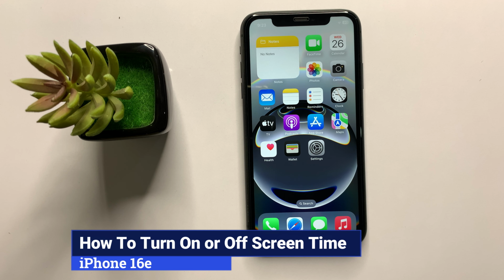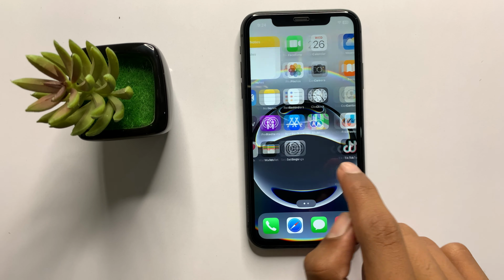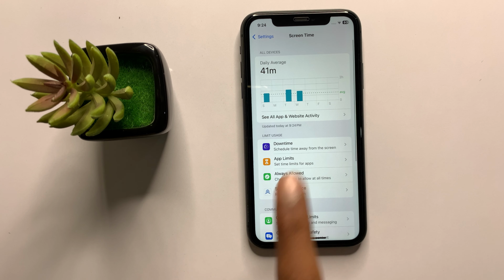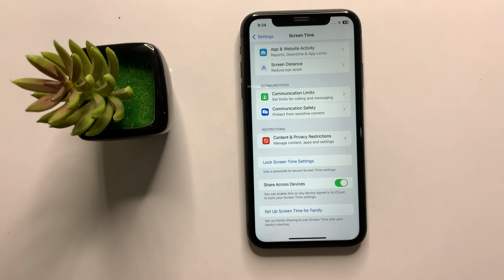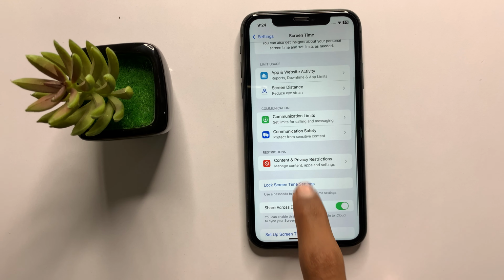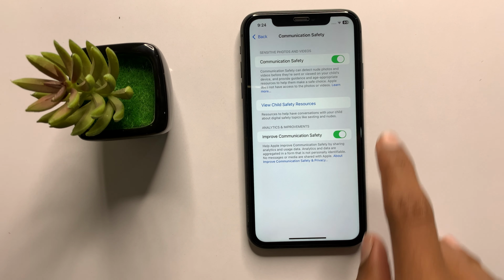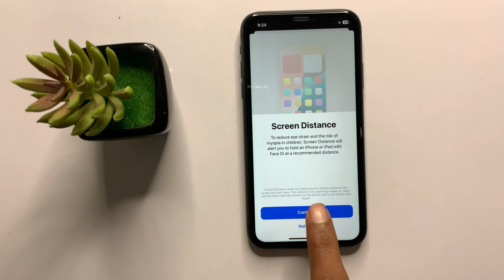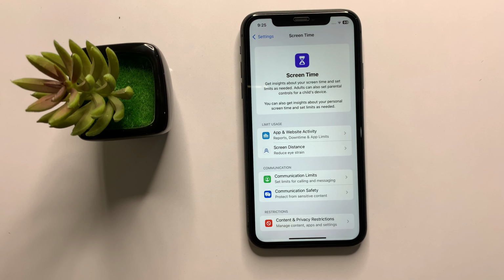How To Turn On or Off Screen Time on iPhone 16e